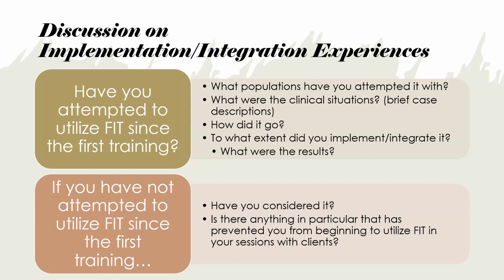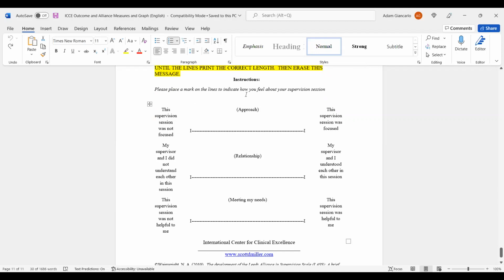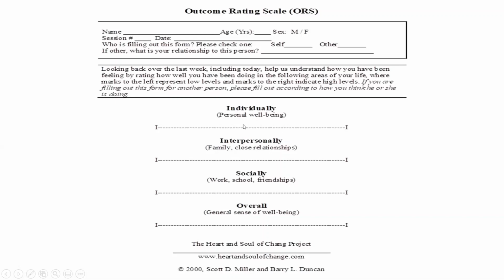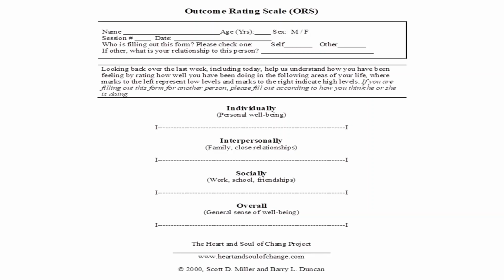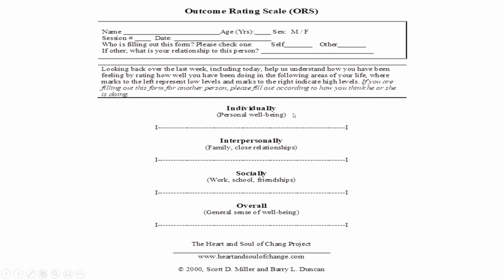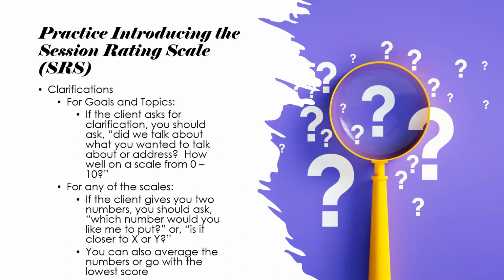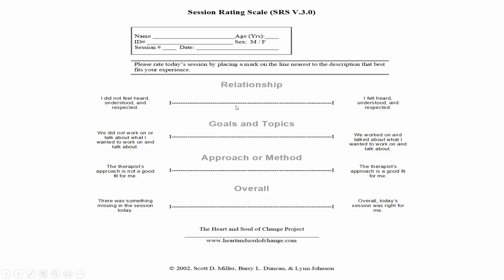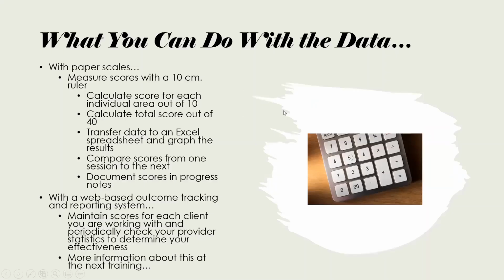Problem Gambling Feedback Informed Treatment Training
This is part of a training from NYCPG introducing Feedback Informed Treatment.